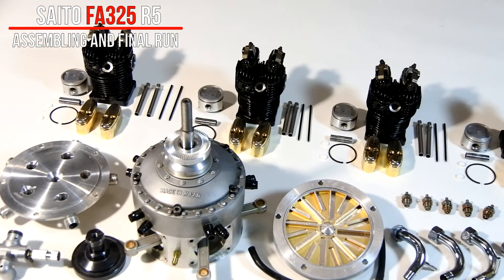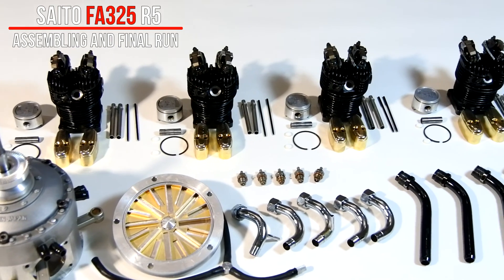Saito FA325 R5 assembling and final run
Here is the final Saito FA 325 R5 D2 radial RC engine run.
Engine was not new, but was in more or less good condition ( it could be better, I think, if avoiding some fuel mixes with castor oil - this is my own opinion).
To explore it's internal design, engine was practically fully dismantled (except
valve timing part). It was cleaned very thoroughly in US bath, with a lot of hand brushing. You can see it's internal parts after cleaning in the first part of this video.
Engine was assembled back after cleaning, adjusted (valves gap),
I also should say. that I was found, that impeller / fuel atomizer / distributor bearings were very "crunchy", with some rocking feeling. Bearings were changed, I do not include this part in this video, avoiding to extend it to infinity. Anyhow, it could be interesting for some RC engine enthusiasts.
Engine was installed on the bench, at -2 Celsius ( for me it was quite cold).
I was happy enough to start engine at cold, but I becomes much more happier, when I found, that impeller bearing replacement gives me an opportunity to achieve lower engine idle. That was the SOUND !